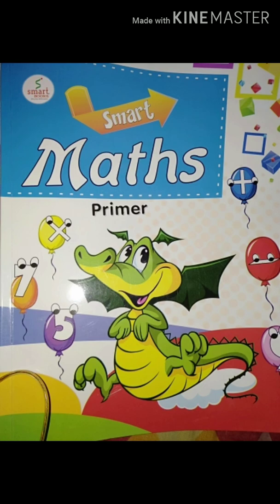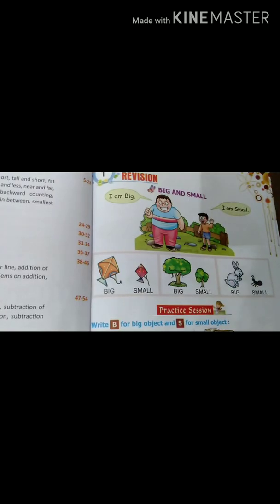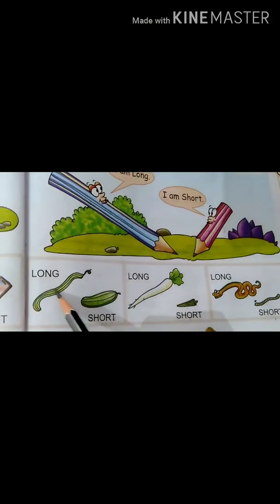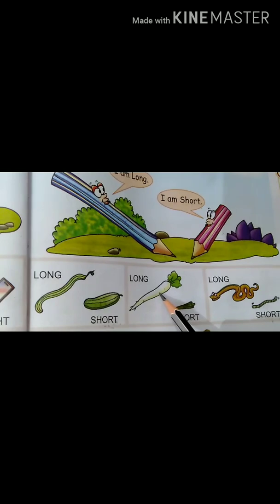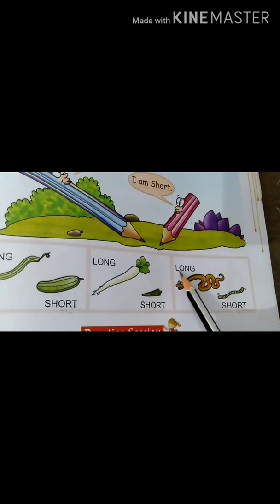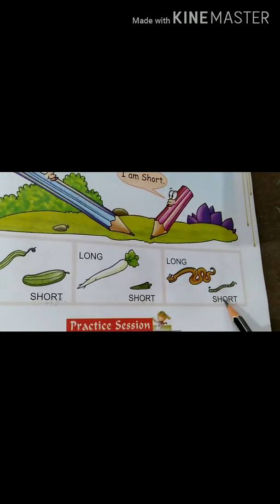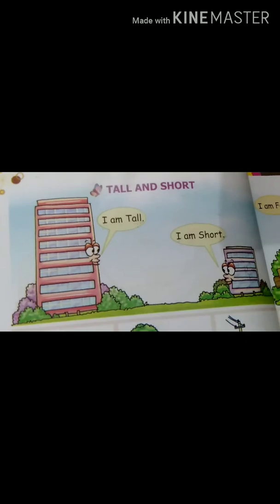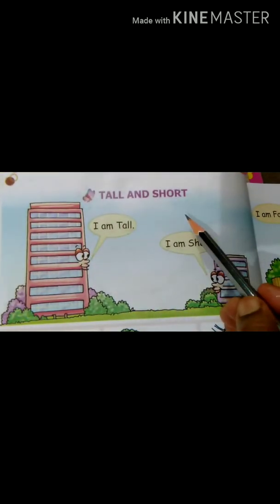Class UKG Mathematics Book Page 7 and 8